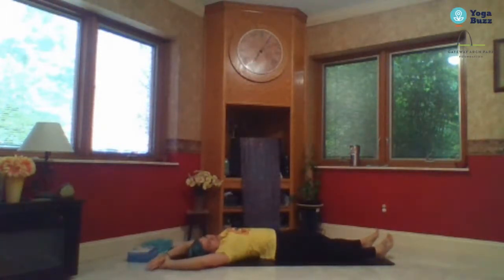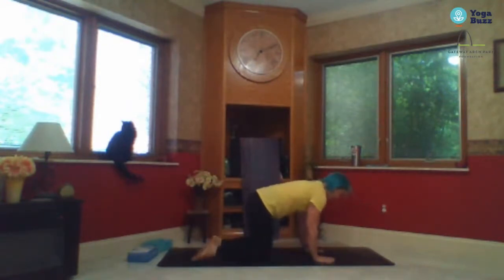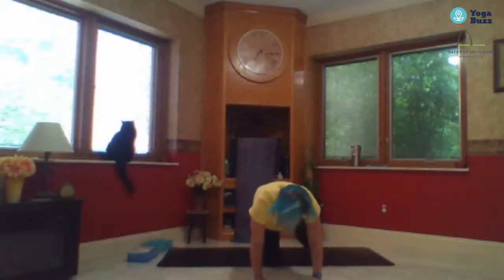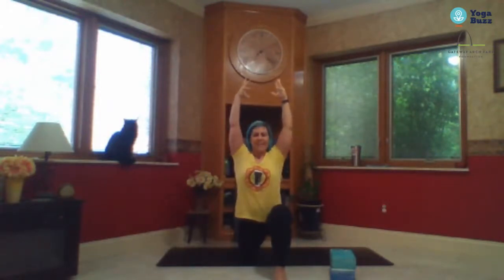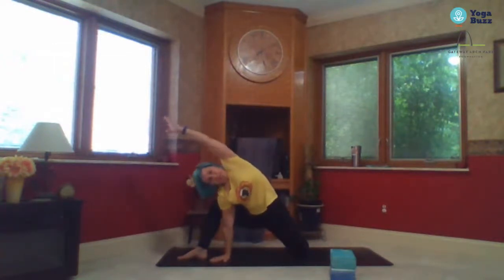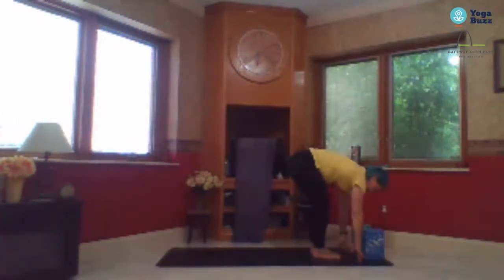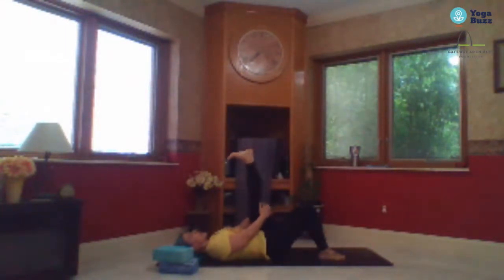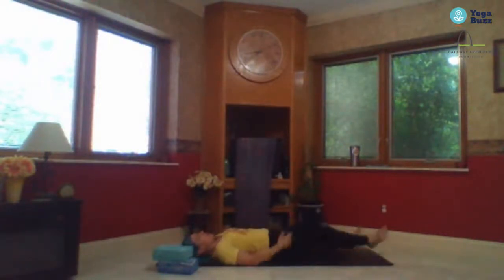Sunrise Yoga with Nikki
Enjoy this early morning practice with Nikki!  Thank you to our friends at Gateway Arch Park for supporting this weekly yoga series!